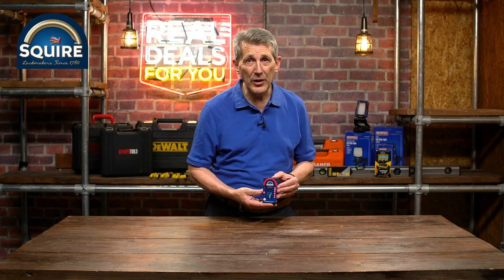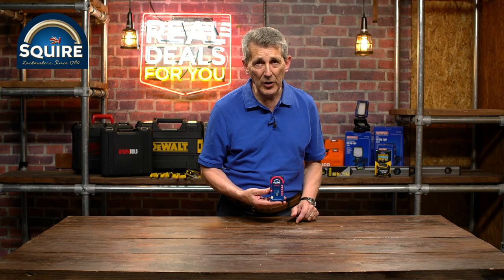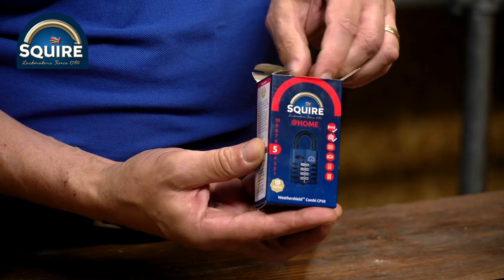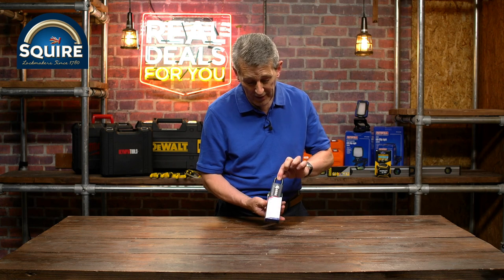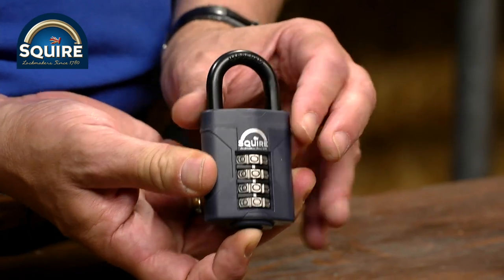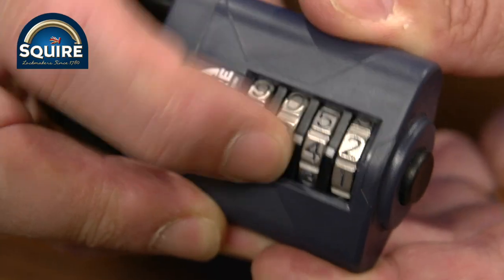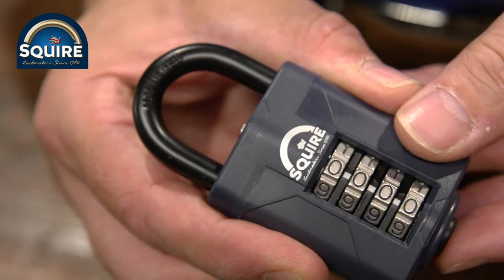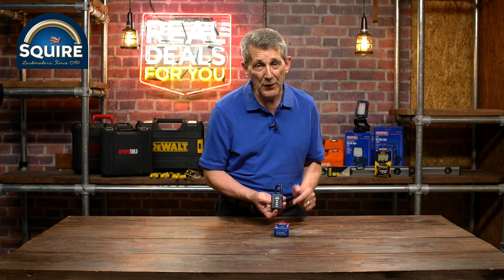Squire CP50 Combination Padlock 4-Wheel 50mm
The Squire CP Combination Padlock delivers heavy-duty security. The die-cast alloy lock body has a dual compound protective cover for high corrosion resistance and excellent weather protection. The lock can be coded and re-coded as required.

The combination wheels are spaced comfortably apart, making them easier to use, with push-button operation. The recodable mechanism offers 10,000 possible combinations, making the padlock very difficult to pick.

It comes with a 10 Year Guarantee. CRIMESTOPPERS endorsed.

Squire Security Rating 5 (Based on a Rating of 1-15).

Specification:

Body Width: 50.0mm
Body Thickness: 26.0mm
Shackle Diameter: 8mm
Vertical Shackle Clearance: 26mm
Horizontal Shackle Clearance: 22.6mm